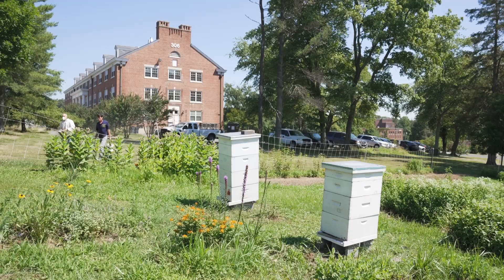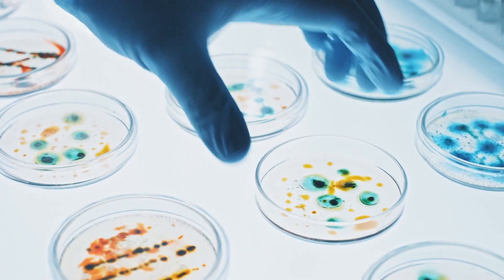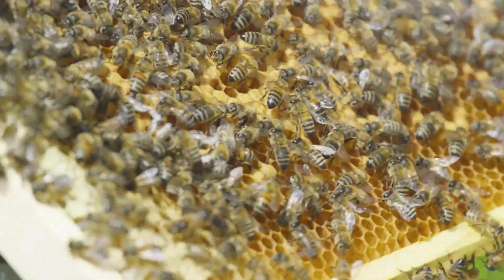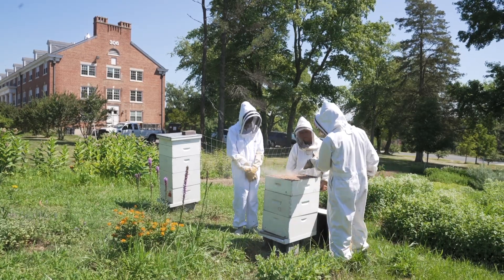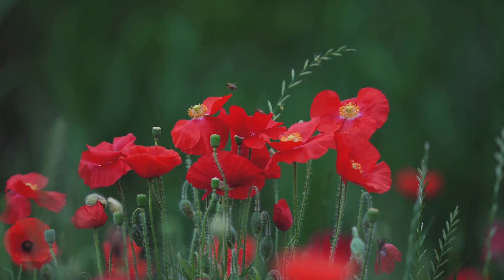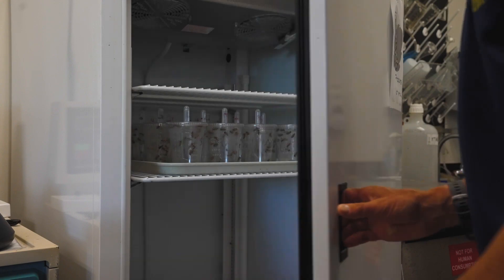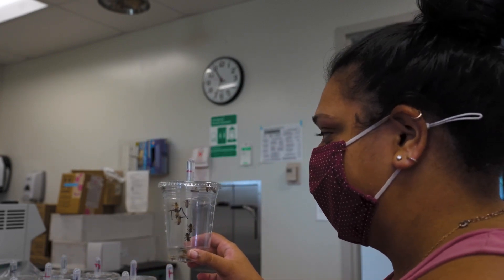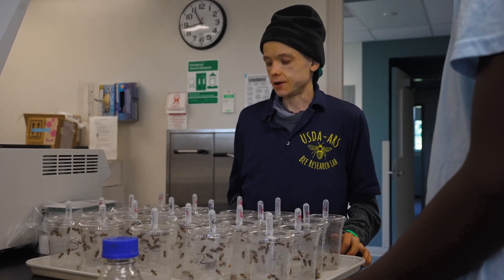A Honeybee's Life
Honeybees are essential to our lives as they pollinate our foods and play a key role in our precious ecosystem. Keeping honeybees healthy and productive is vital to our survival. USDA’s Agricultural Research Service conducts a wide array of bee health research projects, such as disease management, stress management, and nutrition. Learn about the biggest dangers to honey bees and how we’re trying to ensure their survival and thrive in the future.